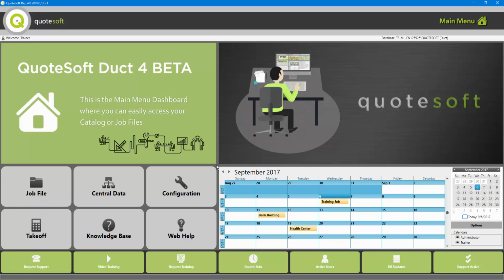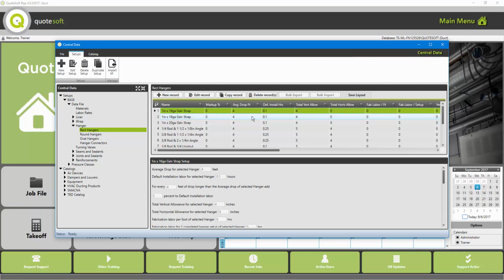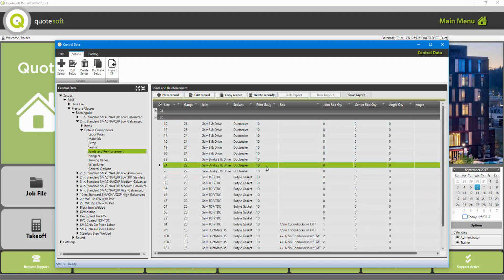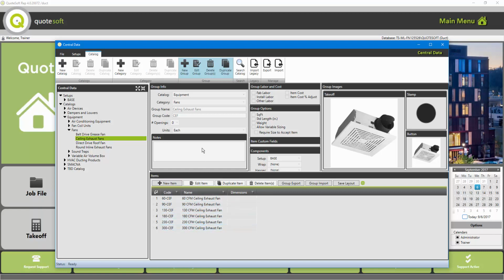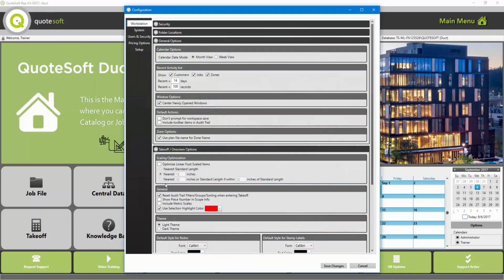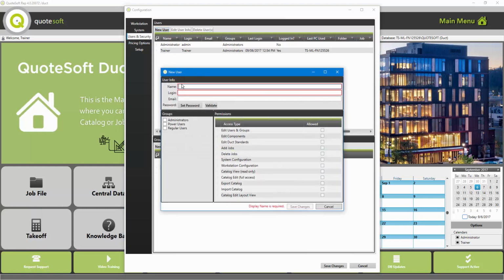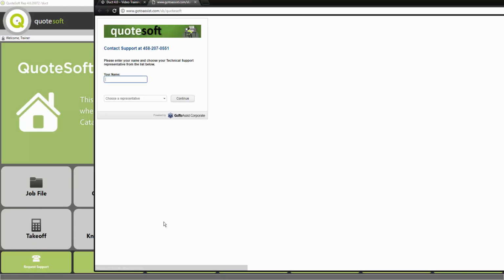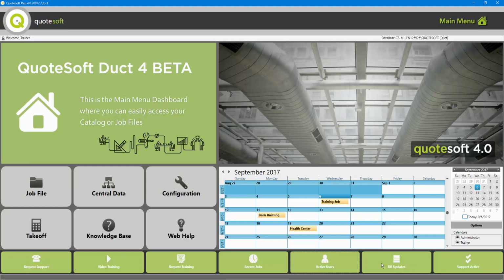QuoteSoft - Duct 4.0 - Main Menu